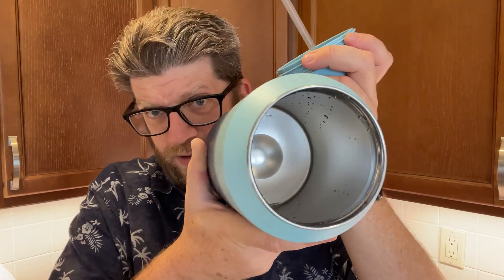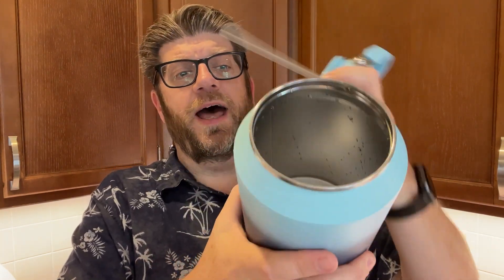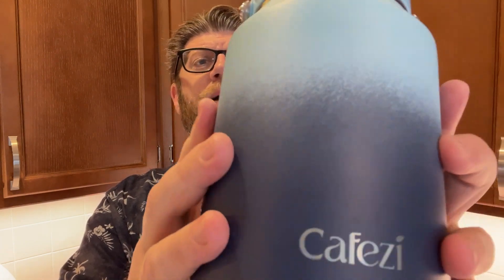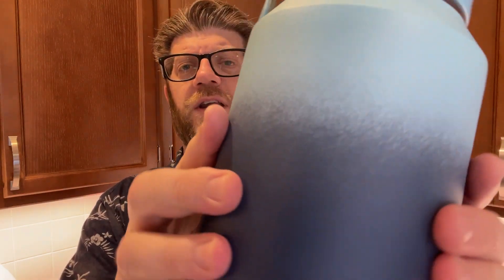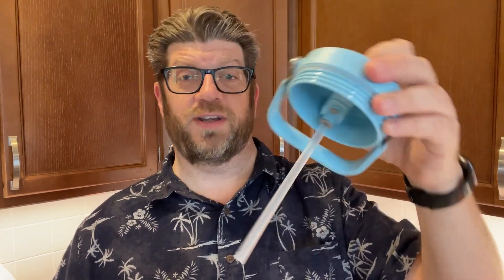Insulated Mug Too Small? Upgrade to the 50oz Insulated JUG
Cafezi 50 oz Insulated Tumbler with Straw, Stainless Steel Water Bottles with Flip Straw and Top Handle, Leak Proof Flip, No Sweat, Iced for 34 Hours, Vacuum Insulated Cup for Home, Outdoors, Car

ADVANCED INSULATION AND DURABILITY: The Cafezi insulated tumblers are crafted with top-tier materials, offering superior thermal performance. This insulated water bottle keeps your beverages hot for over 9 hours, ensures chilling for more than 12 hours, and retains ice cube coolness for up to an impressive 34 hours. Its double-wall stainless steel construction guarantees durability while sweat-free.
DYNAMIC HANDLE FOR ON-THE-GO: Equipped with a foldable handle, this tumbler with lid and straw becomes your ultimate travel companion. The handle's ergonomic design ensures easy transport, allowing you to carry your drink effortlessly wherever you go. Whether you're on foot or in your vehicle, this insulated cup's handle adapts to your needs.
FLIP STRAW SIPPER LID: The lid of the flip straw tumbler is equipped with a cleverly designed foldable sipper nozzle. This feature guarantees a spill-free experience – simply fold the nozzle down to prevent leaks. 100% leakproof and spillproof. The intuitive design also enables one-handed sipping, making it perfect for those busy on-the-go moments.
WIDE MOUTH CONVENIENCE: The stainless steel tumbler's wide-mouth design facilitates effortless filling, pouring, and cleaning. From adding ice cubes to accommodating chunky soups, its wide opening caters to a variety of contents. This convenience extends to cleaning as well, making maintenance a breeze.
100% CUSTOMER SATISFACTION: If you have any problem with Cafezi insulated tumbler with straw, please feel free to reach out to our customer service and we will assist you with full satisfactory service.